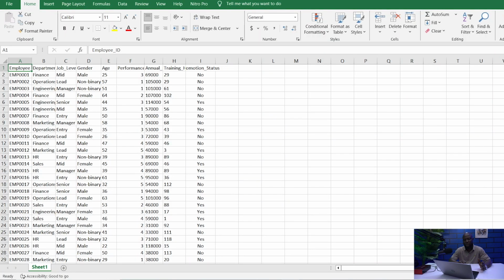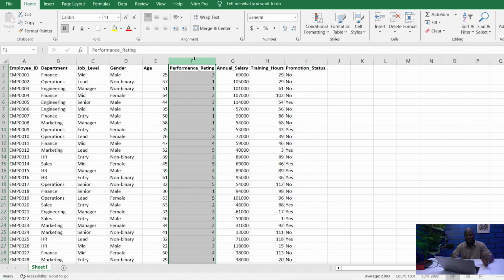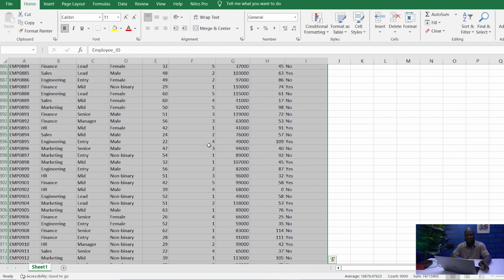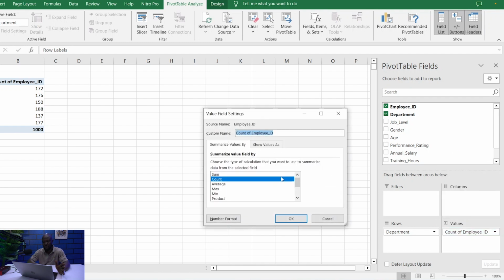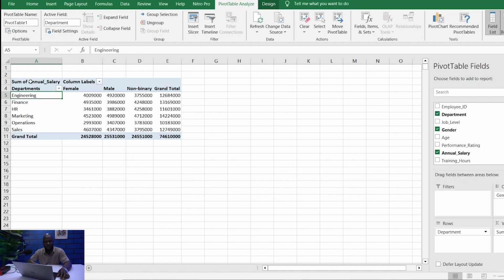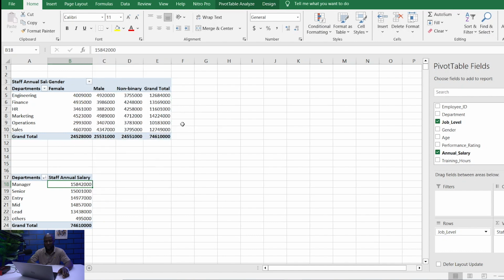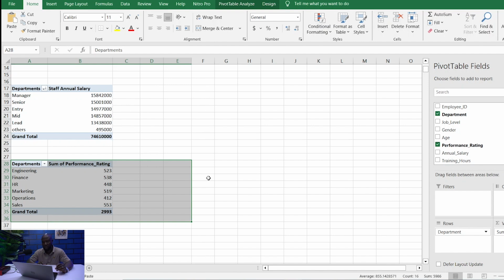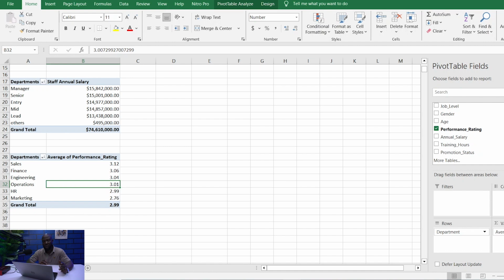Excel Pivot Tables & Charts Made Easy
Want to analyze data like a pro? In this video, we’ll break down Pivot Tables and Pivot Charts in Excel, showing you how to quickly summarize, filter, and visualize your data with ease. Whether you're a beginner or looking to refine your skills, this step-by-step guide will help you turn raw data into clear insights and interactive reports.